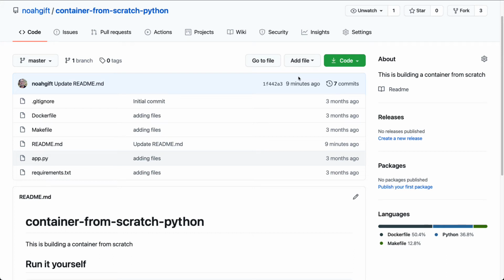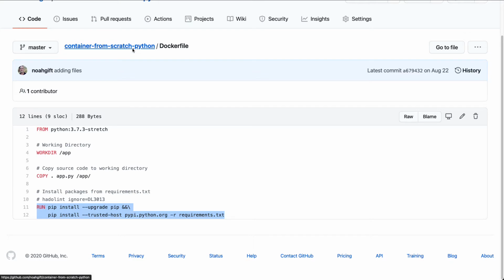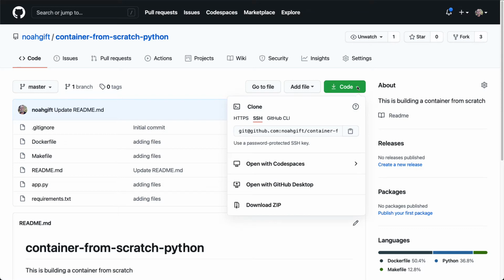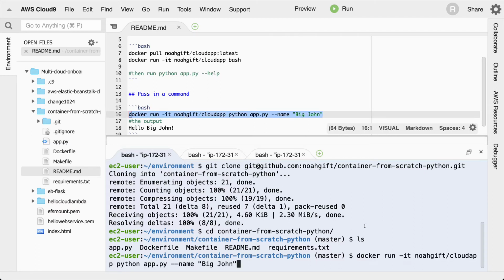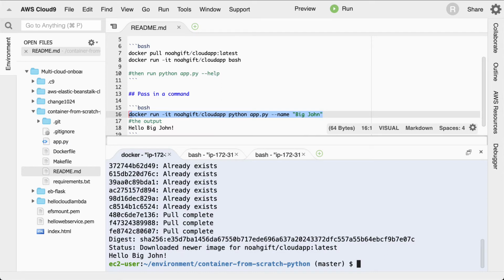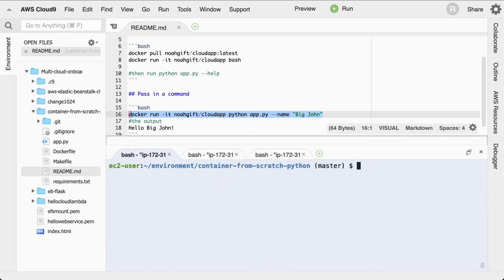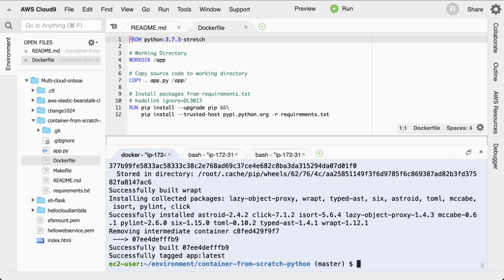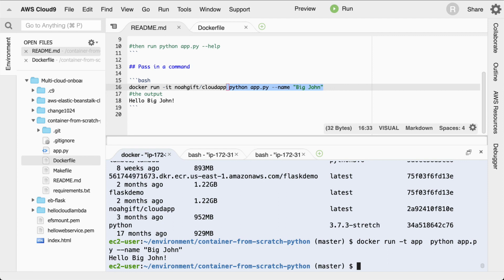Containerize Python App from Scratch with Dockerfile and Build Commands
Walkthrough of containerizing a simple Python command line application using a Dockerfile and docker build. Includes cloning the project repository, running pre-built images, custom building images locally, and explanation of the Dockerfile inheritance model.